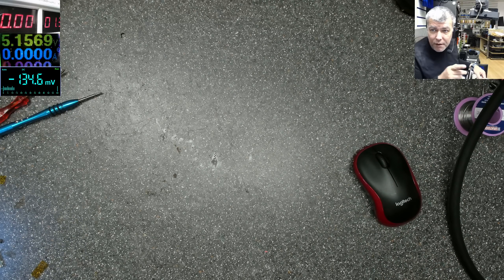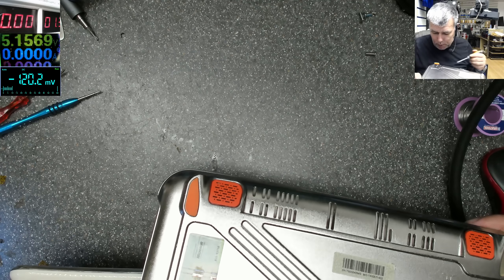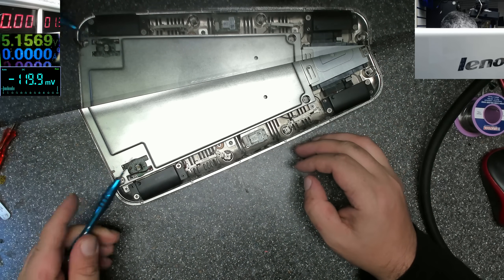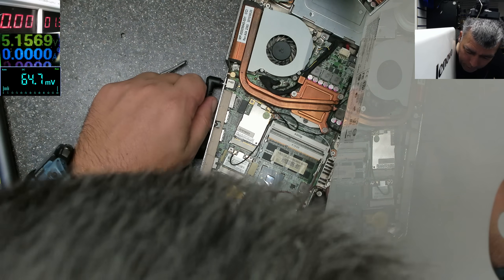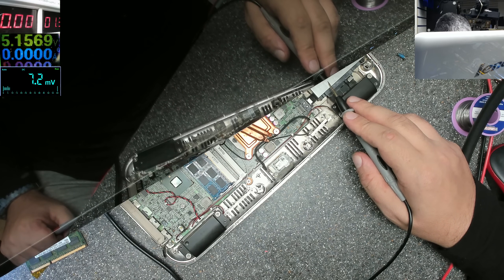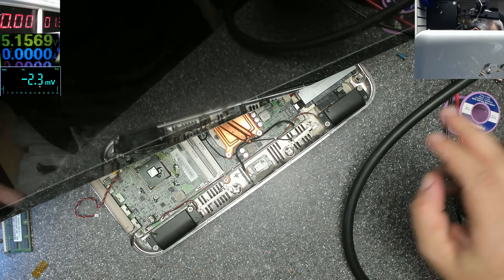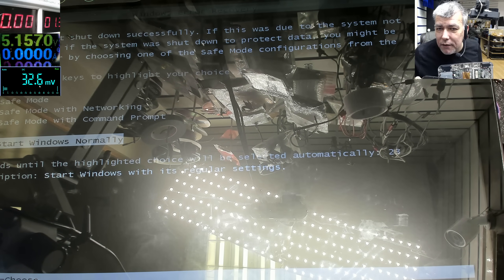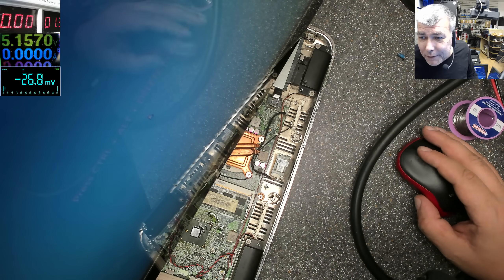Lenovo aio300 - comes on but no picture - let's fix the cipset :D